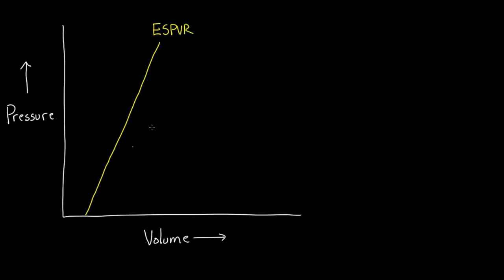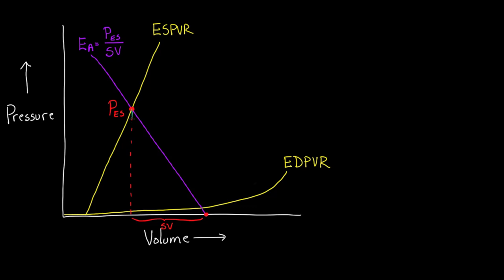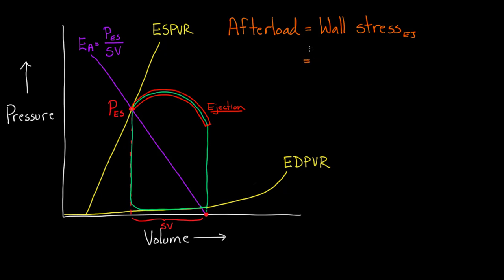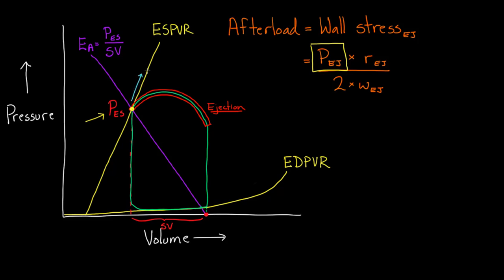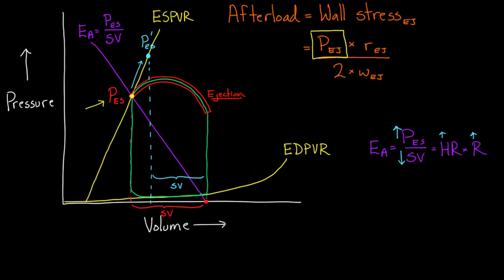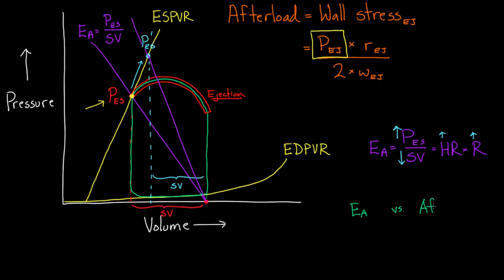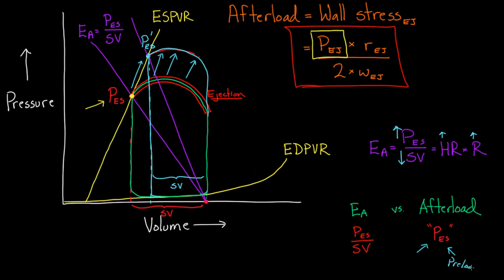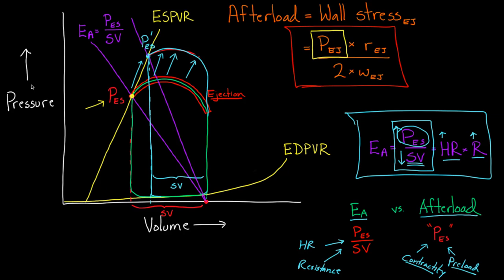Arterial elastance (Ea) and afterload | Circulatory system physiology | NCLEX-RN | Khan Academy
First, learn the difference between arterial elastance (Ea) and afterload. Then, understand how Ea is affected by changes in afterload, and in turn, how the PV loop can shift. Rishi is a pediatric infectious disease physician and works at Khan Academy. Created by Rishi Desai.